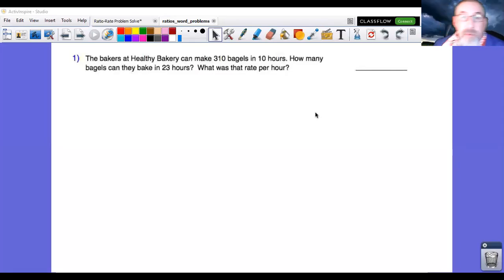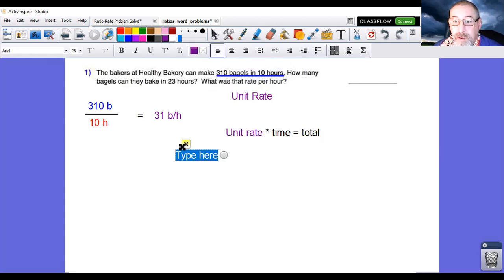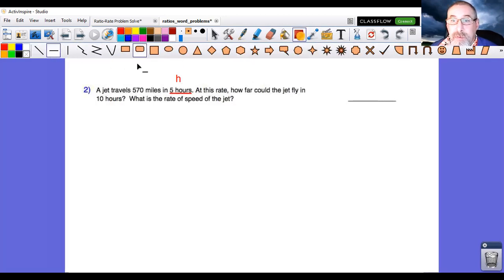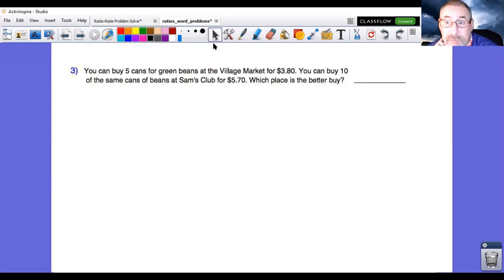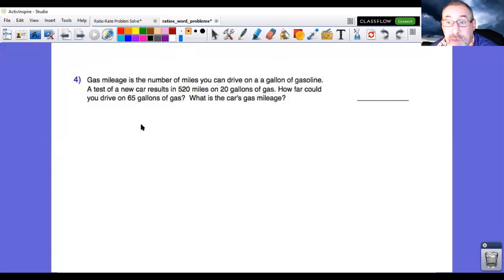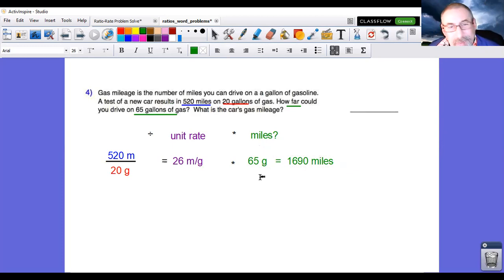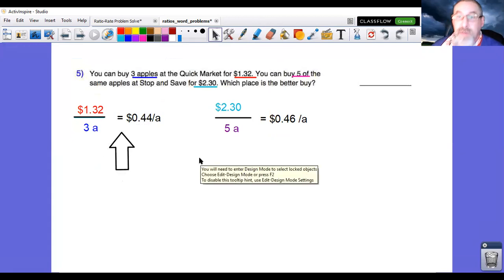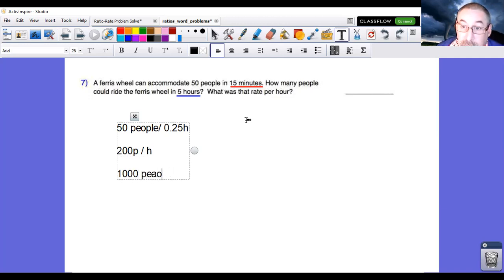Unit Rates Problems